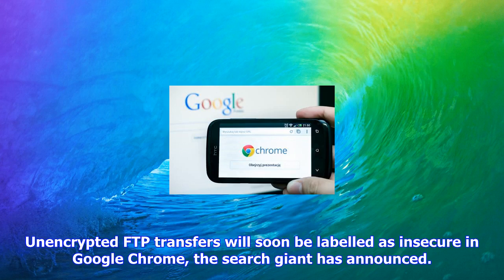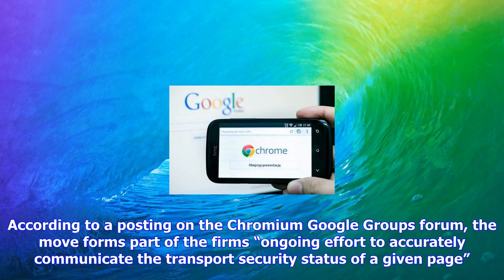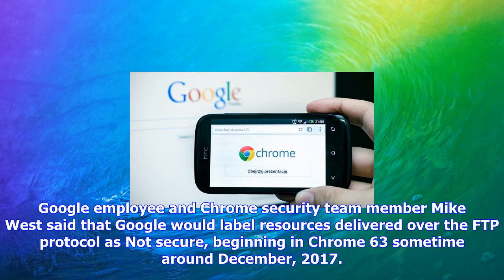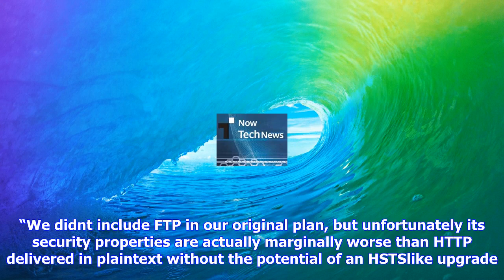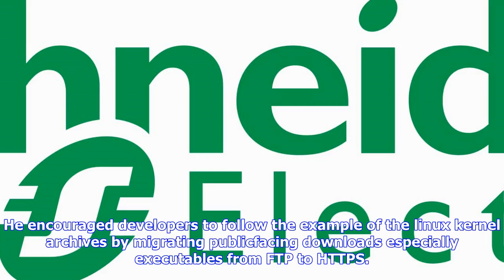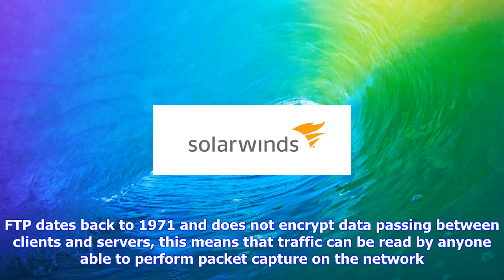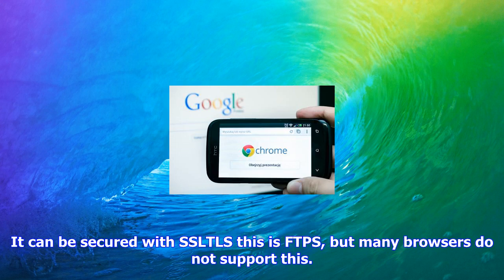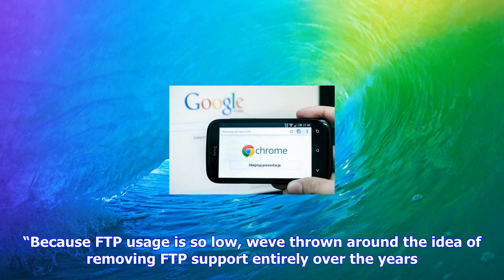Breaking News | Google's chrome browser will start labelling insecure ftp sites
Google's chrome browser will start labelling insecure ftp sites

Unencrypted FTP transfers will soon be labelled as insecure in Google Chrome, the search giant has a...